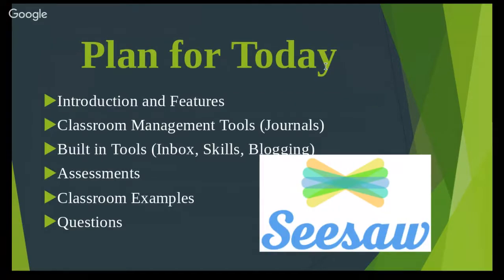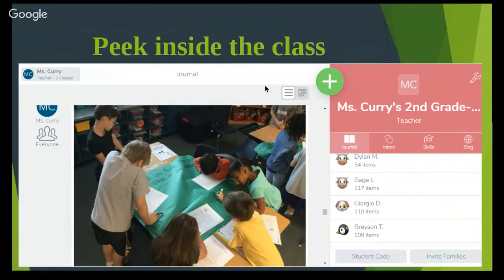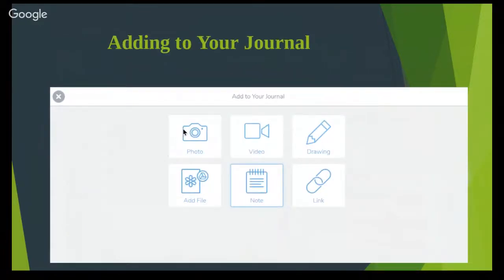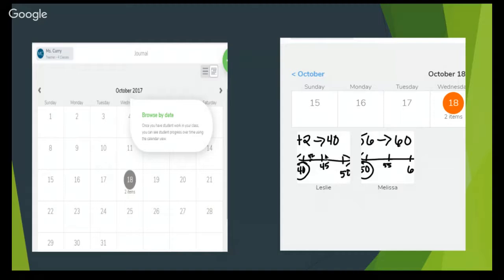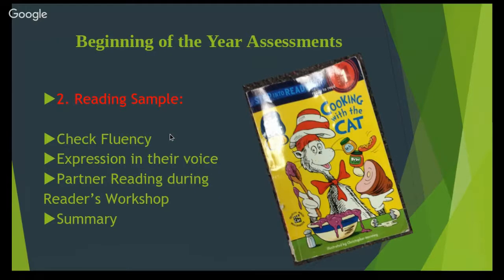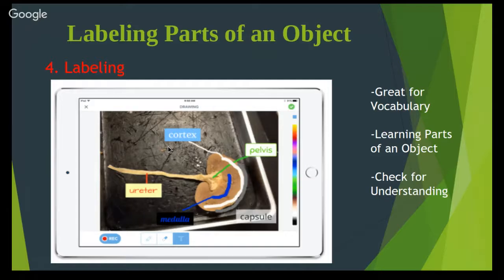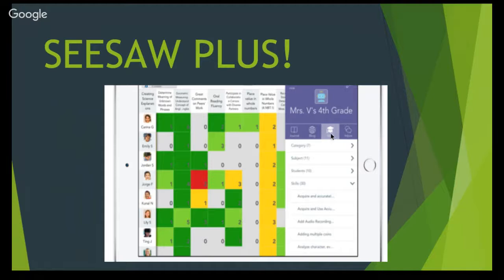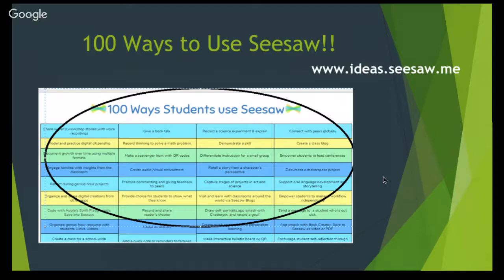Digging into Seesaw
Taking a deeper look into Seesaw and how it can be used for classroom management, blogging, and online portfolios for your students.